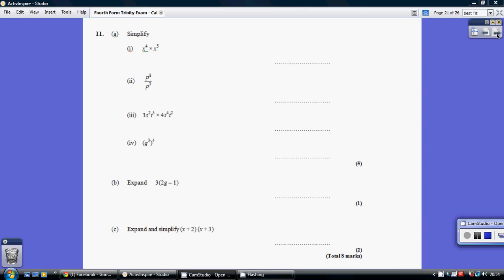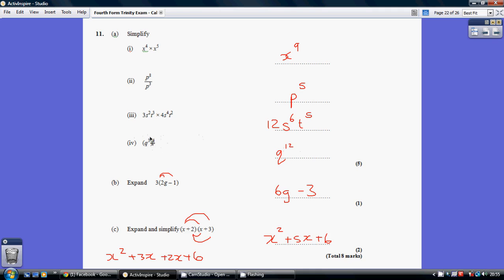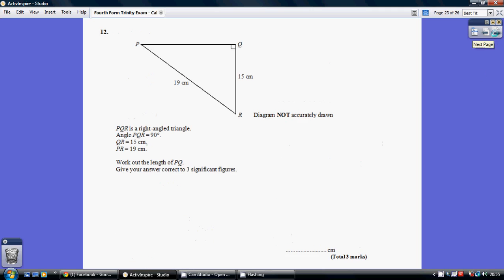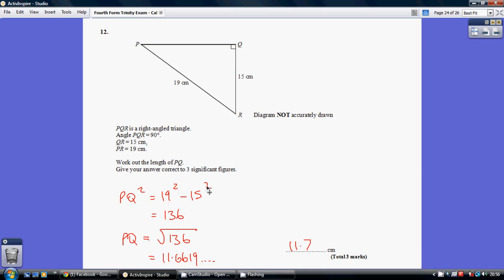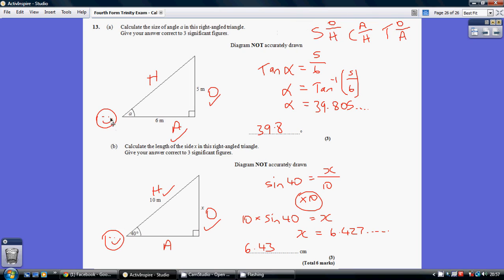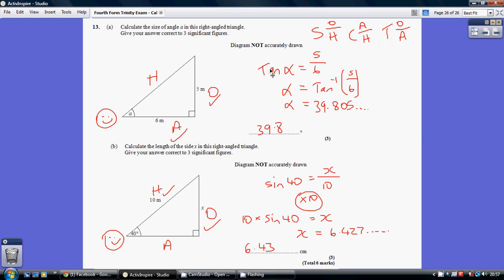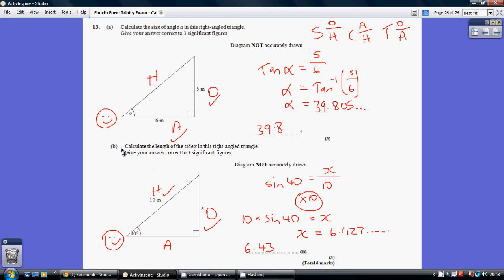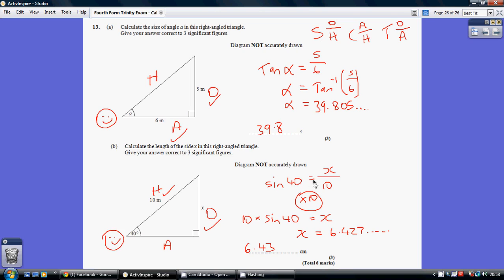Fourth Form - Calc Exam Revision 4